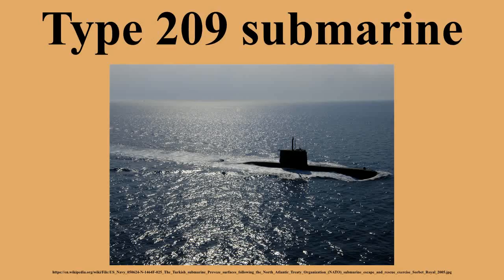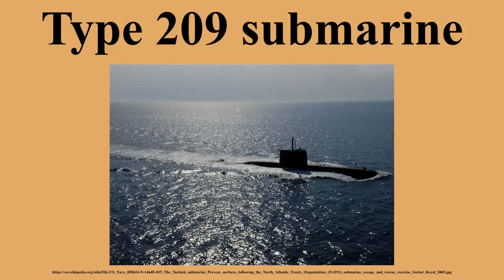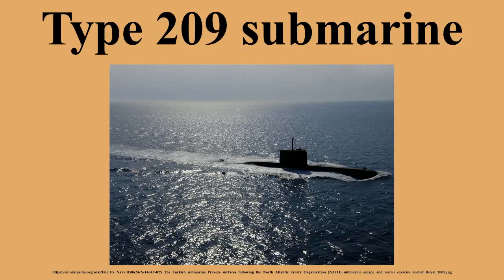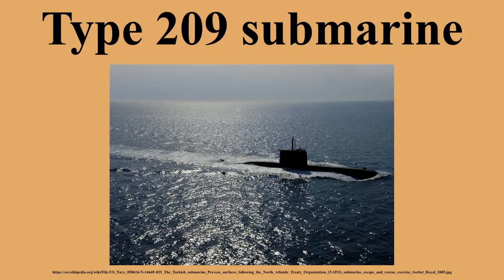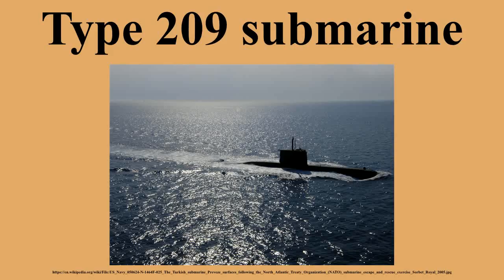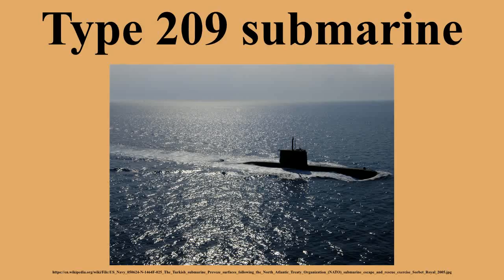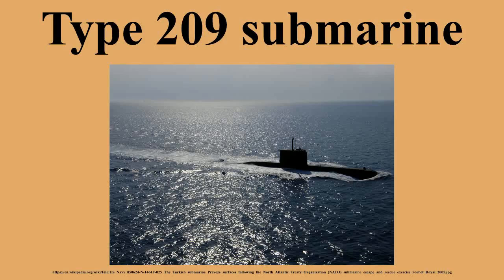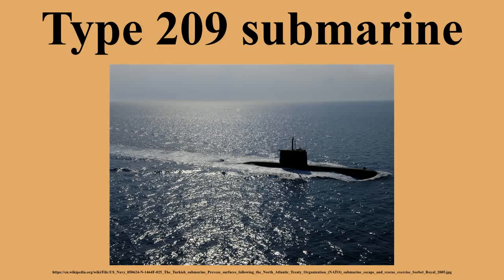Type 209 submarine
Ad-free videos.

The Type 209 is a class of diesel-electric attack submarine developed exclusively for export by Howaldtswerke-Deutsche Werft of Germany.The original variant was designed in the late 1960s.Despite not being operated by the German Navy, five variants of the class have been successfully exported to 13 countries, with 61 submarines being built and commissioned between 1971 and 2008.

---Image-Copyright-and-Permission---
About the author(s): U.S. Navy photo by Chief Journalist Dave Fliesen
---Image-Copyright-and-Permission---